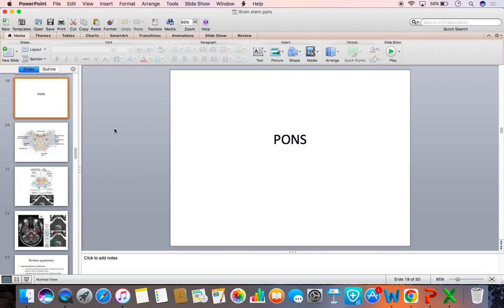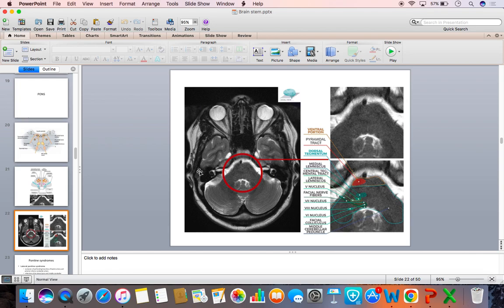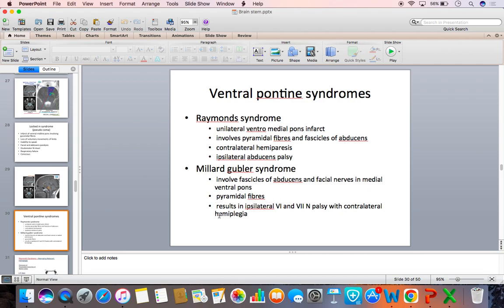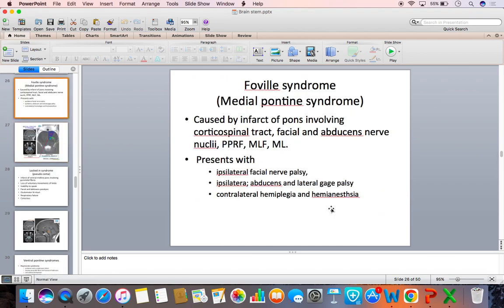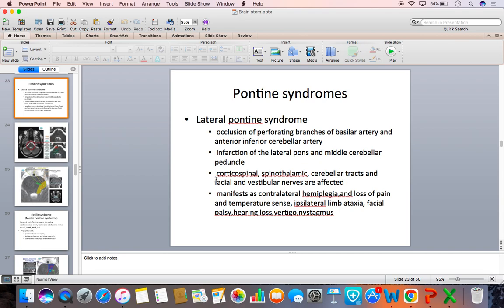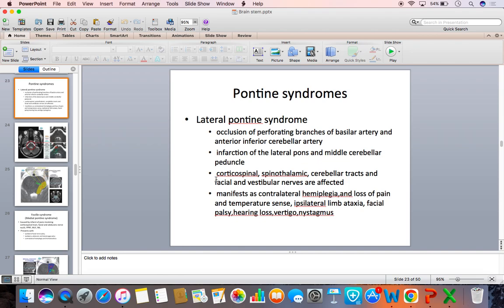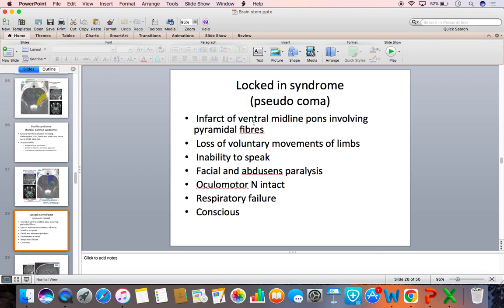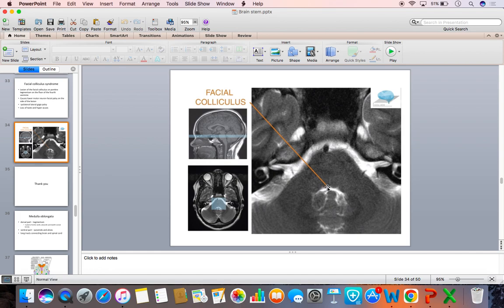I Teach Medical Students Pons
Here in this short video on pons importance of knowledge about the basic neuro anatomy is stressed in order to understand interpret the clinical presentation pontine syndromes. The structure and the clinical significance of pontine lesions are presented in detail. I am sure the students wouls appreciate this video.